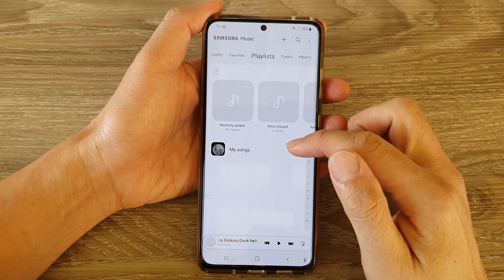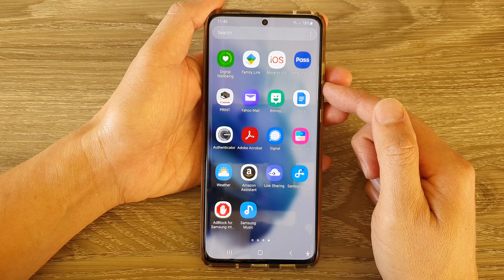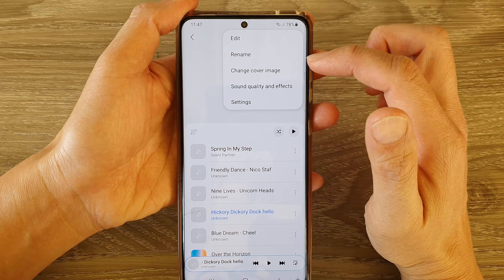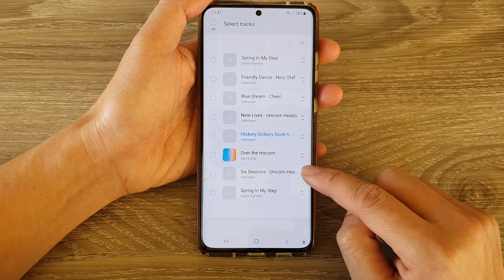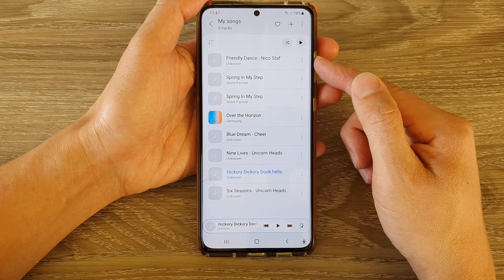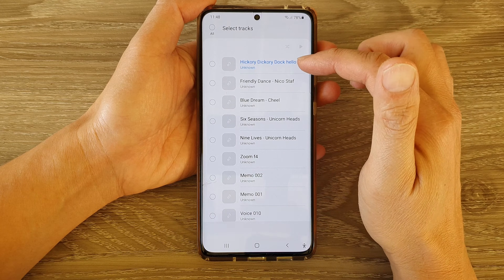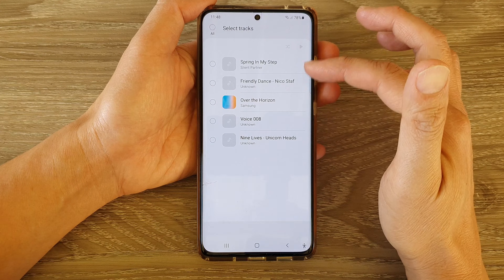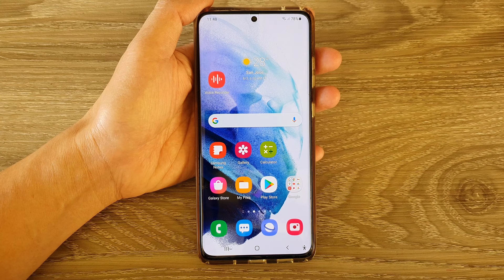Galaxy S21/Ultra/Plus: How to Reorder/Rearrange Songs in Samsung Music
Learn how you can reorder or rearrange songs in Samsung Music on the Galaxy S21/Ultra/Plus.